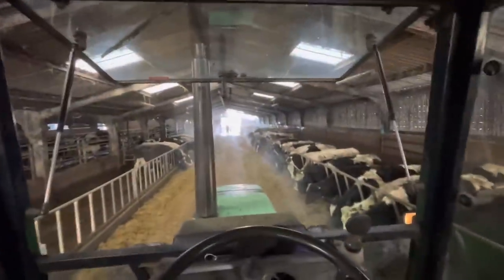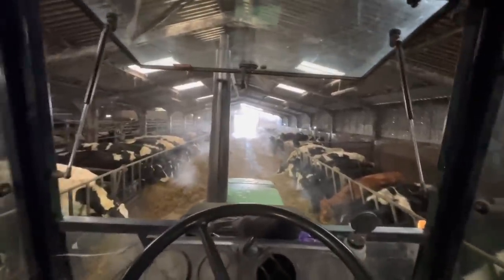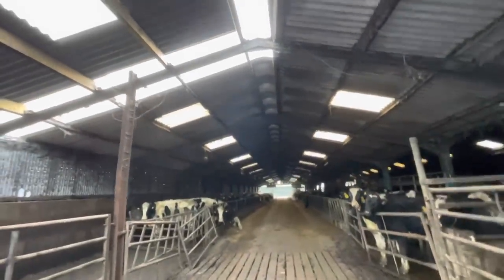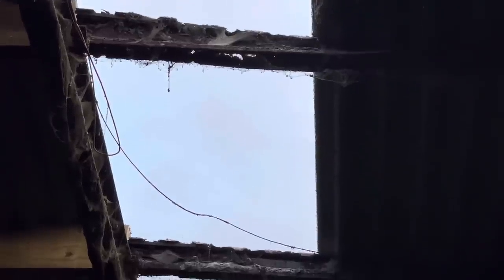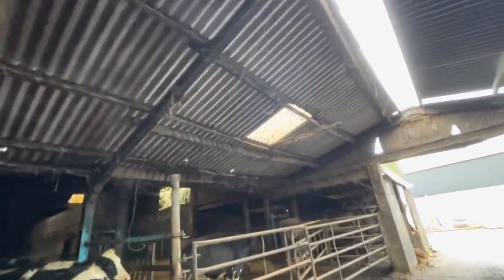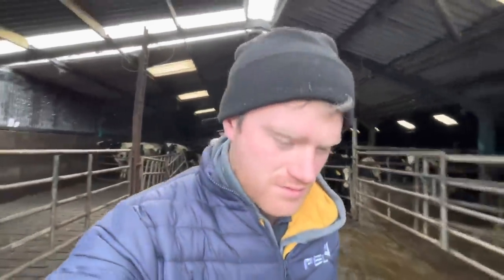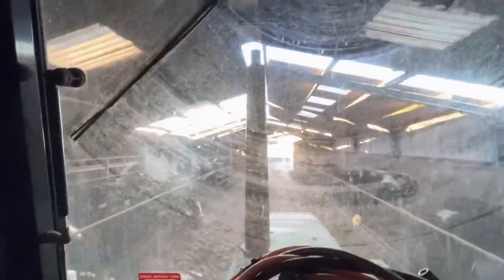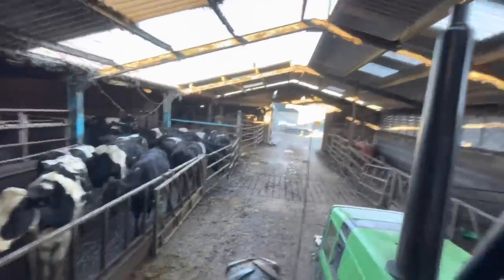NEW SHED ROOF GOING ON, OLD ONE COMING OFF!!